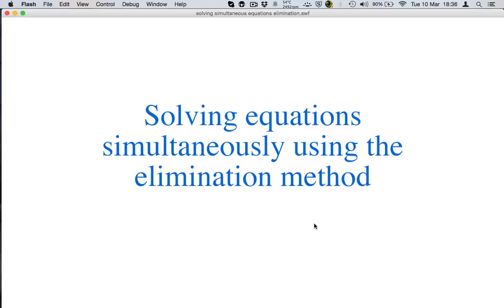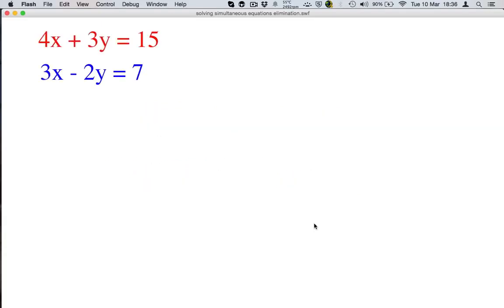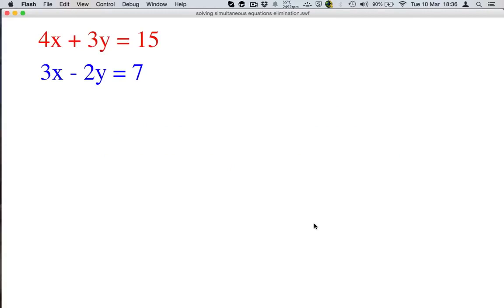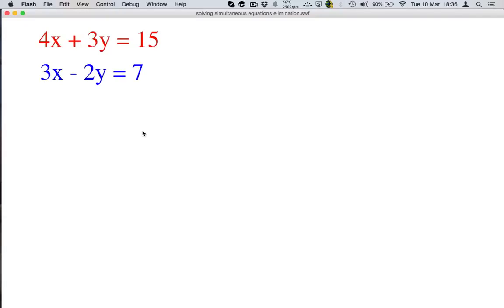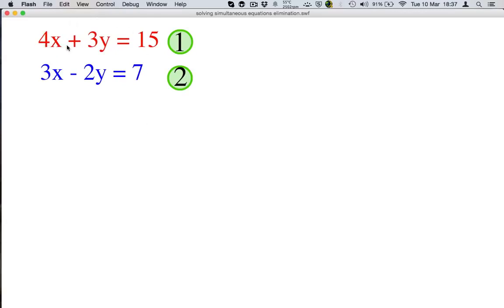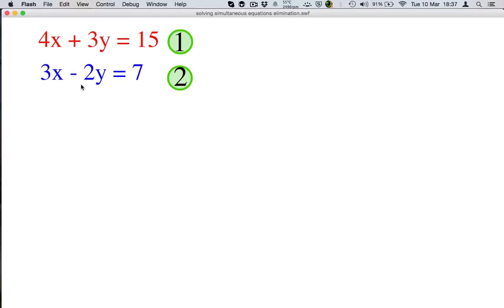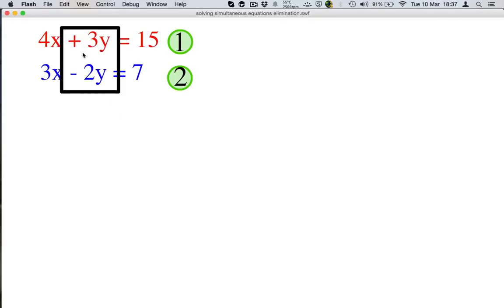How to solve simultaneous equations using the elimination method